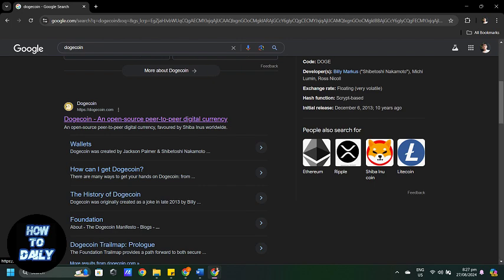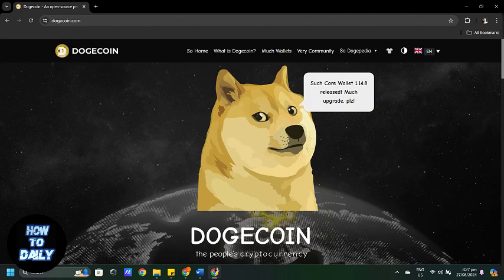How to Easily Withdraw DogeCoin From Binance Account 2024! (FULL GUIDE)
Are you a Dogecoin holder wondering how to easily withdraw your funds from Binance? Look no further! In this video tutorial, we’ll guide you through the step-by-step process of withdrawing Dogecoin from your Binance account. We’ll cover everything from setting up your withdrawal address to confirming the transaction. By the end of this video, you’ll have your Dogecoin funds safely transferred. Let’s get started!